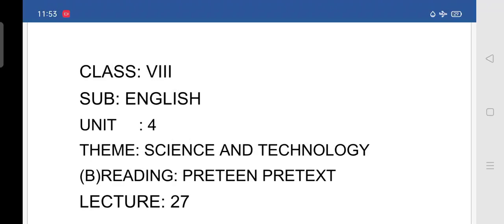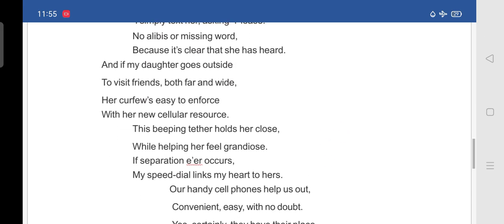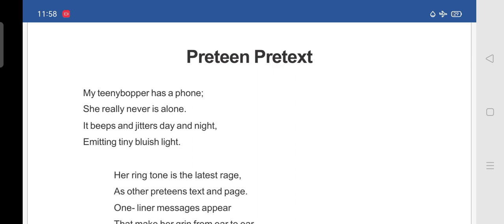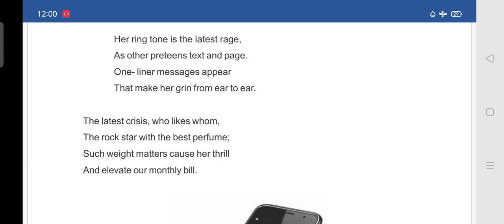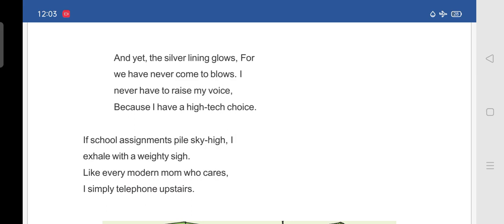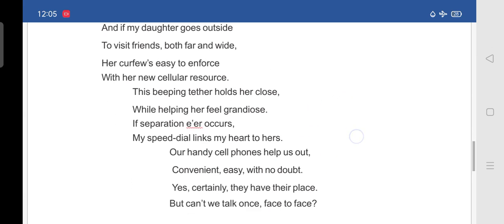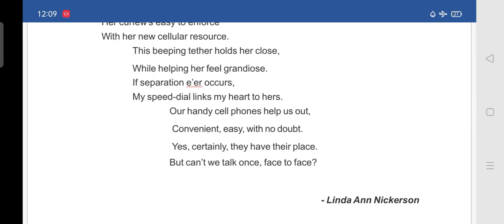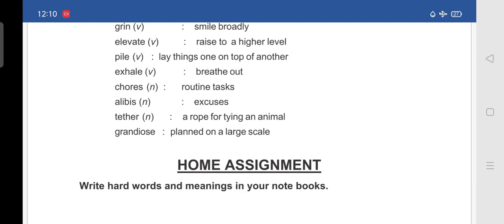8TH CLASS ENGLISH LECTURE 27 PRETEEN PRETEXT B READING